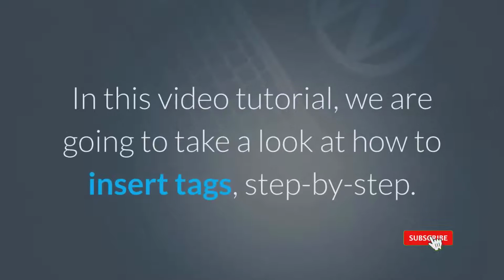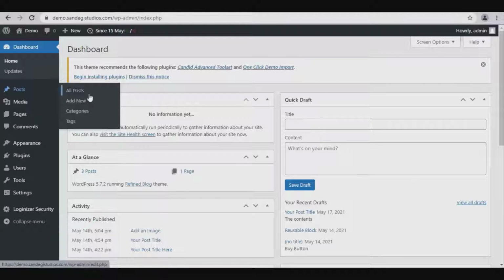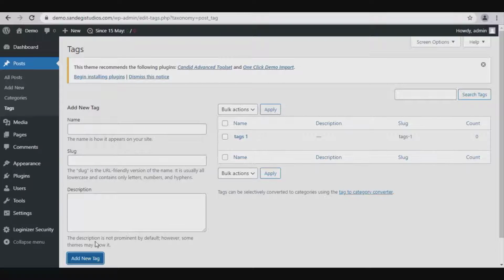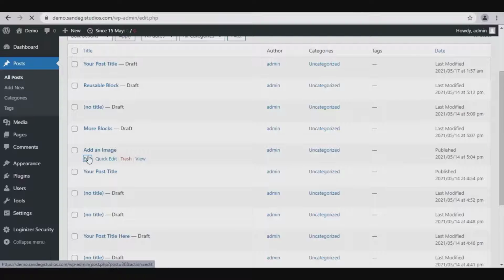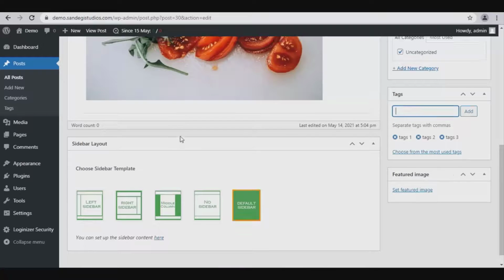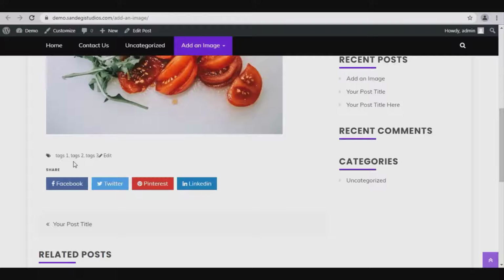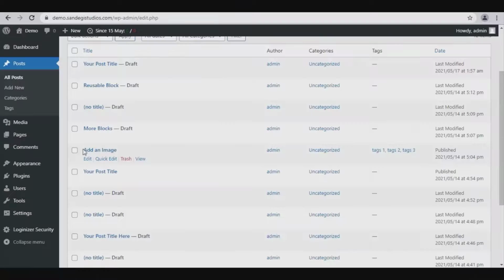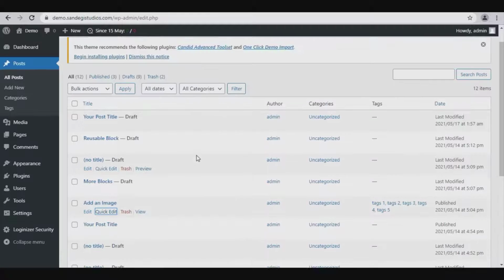How To Add Tags To WordPress Posts (Step By Step Tutorial)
How To Add Tags To WordPress Posts (Step By Step Tutorial) - Claim You Free WordPress Tutorial Videos For Beginners

Here Is A Simple Overview Below On How To Insert Tags In WordPress Website.

Steps On How to Add Tags in WordPress Website

An Overview On How to Add Tags in WordPress Site

Step 1. Log in to your WordPress blog account.

If you do not have a WordPress blog, go to their home page and click on the orange button that says "Get Started Here." It will take you through the sign up process.

Step 2. Click on "My Account" on the left side of the tool bar at the top of the page to take you away from the WordPress homepage and to your blog.

Step 3. Select the word "Posts" on the dashboard. The dashboard is the vertical list of words running down the left side of the page.

Step 4. Click on the title of your most recent post. You should be sent to a page that says "Edit Post."

Step 5. Scroll to the right hand column on the screen. Under the boxes entitled "Publish" and "Categories," you will find a "Tags" box.

Step 6. Type a word that describes the elements of your post. Use nouns of things that you discuss in your post, but also feel free to post words like "humor" if it is a funny post or locations and emotions that describe the post. Click "Add" after typing each word in lowercase letters, to add it as a tag to your post. When adding WordPress tags, be sure to add after every word, unless they are words that go together like "Carson City."

Step 7. You can also choose from a list of the most popular tags by clicking on the link at the bottom of the Tags box.

Step 8. View your current tags by going to your dashboard, clicking on the arrow next to the word "Posts" and clicking on "View Tags" in the drop down menu. You will arrive at a screen showing all your tags, a paragraph showing your most popular tags and the option to add more tags.

In this video, we will explain How To Add Tags In WordPress Website.